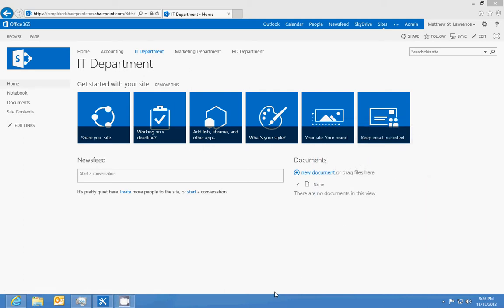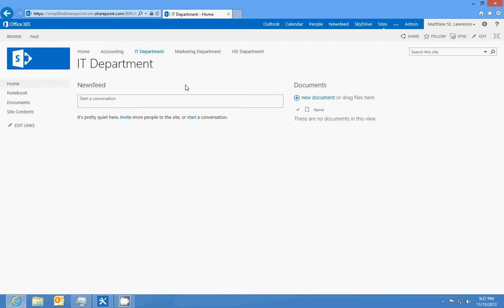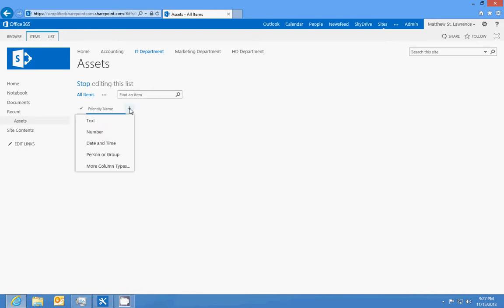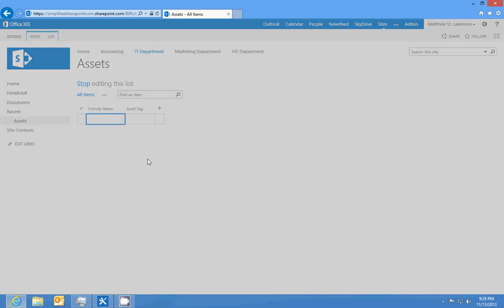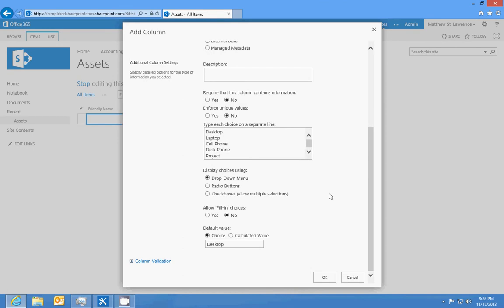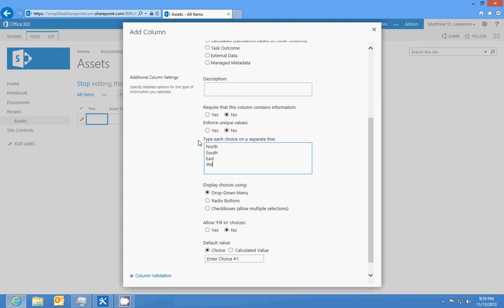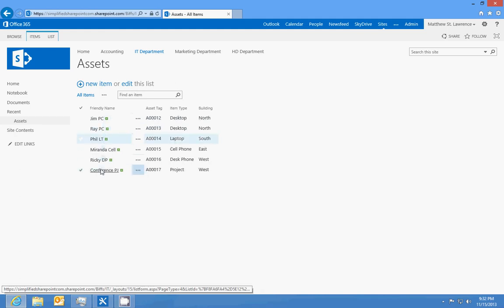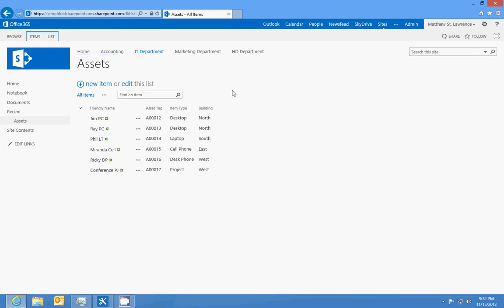IT Department: Asset List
Real world scenario: IT Department, create an asset list.